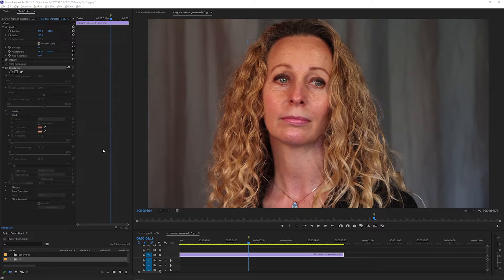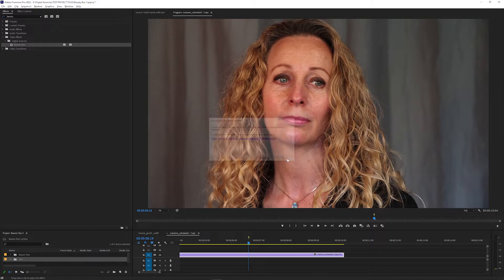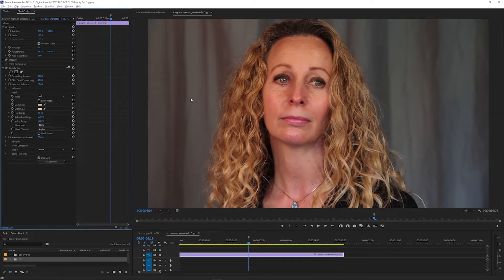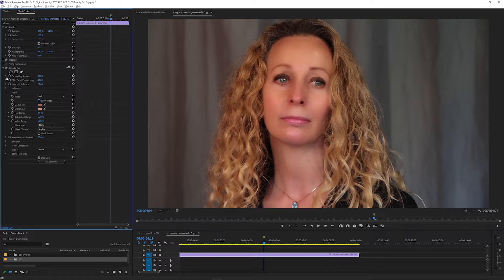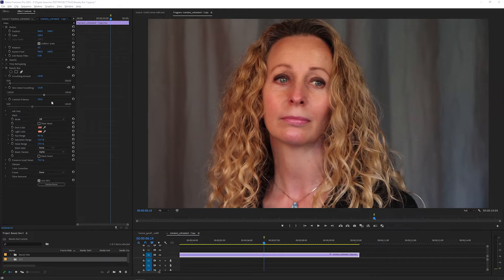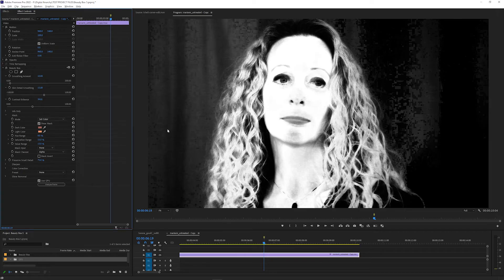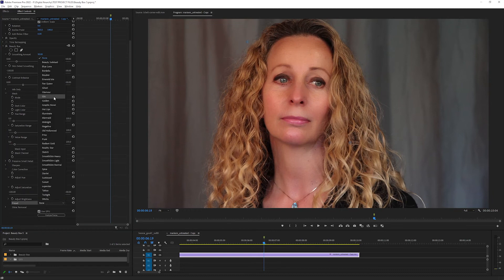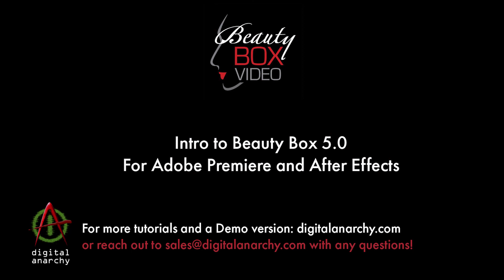Beauty Box 5.0 Basics for Adobe Premiere and After Effects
Learn how to download, install, and get started with Beauty Box 5.0 in Premiere Pro and After Effects. This skin retouching tutorial guides you through the basic settings in the plugin, explains how masks work and provide tips on how to adjust the effect to your needs.

To download a demo of Beauty Box and try it for yourself